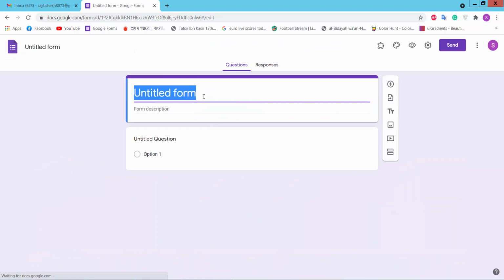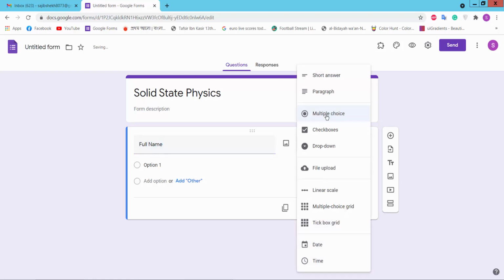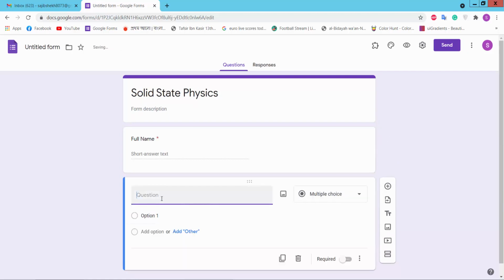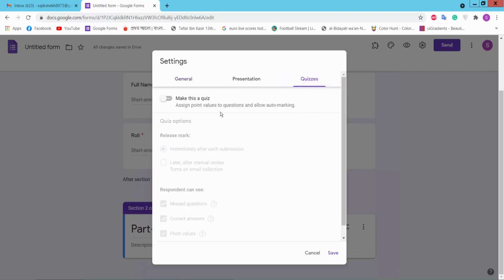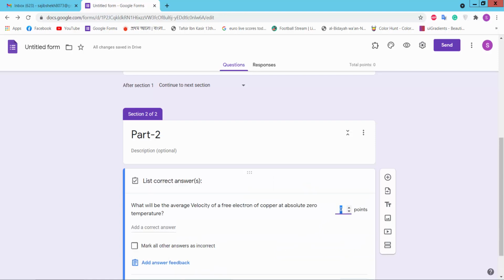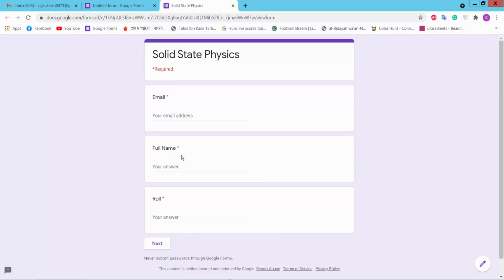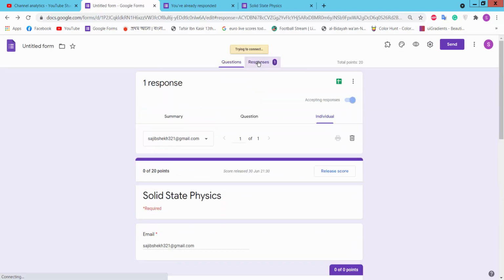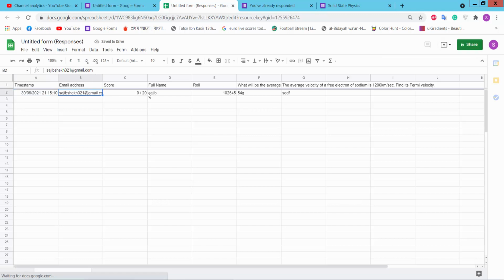How to Make a Short Answer Quiz Form using Google Forms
In this video, I will show you, How to Make a Short Answer Quiz Form using Google Forms,